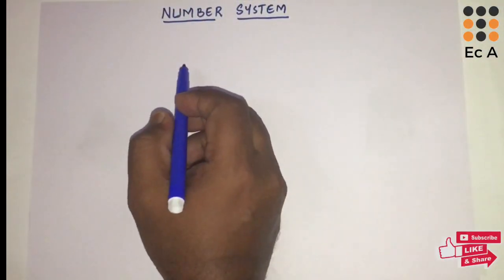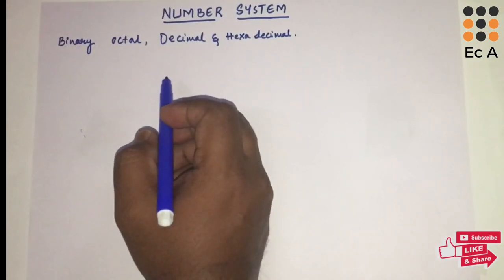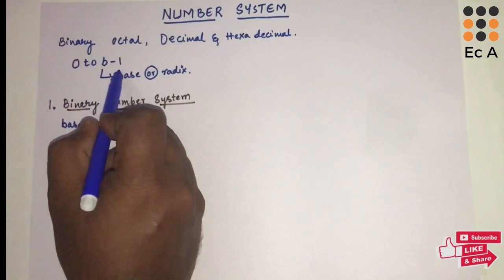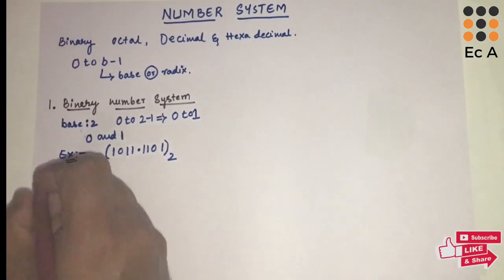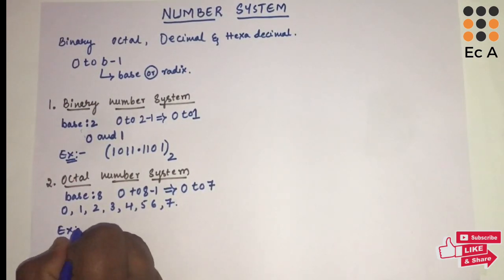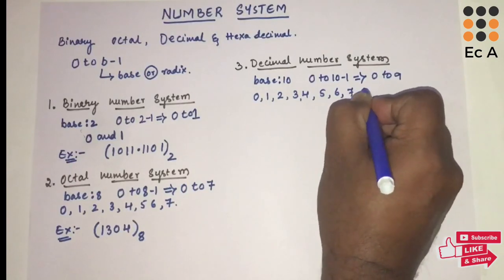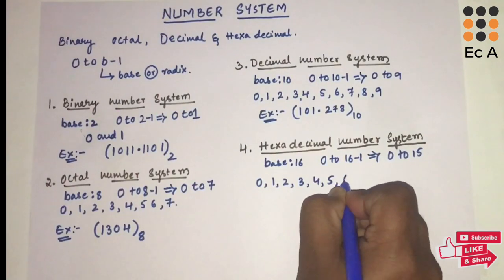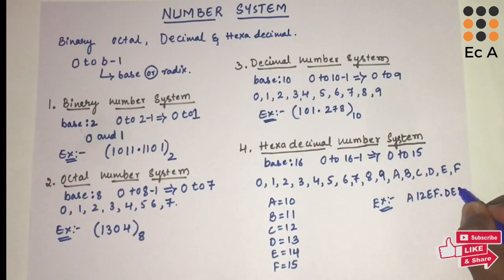#46 Number system || EC Academy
In this lecture we will understand the introduction to number system.